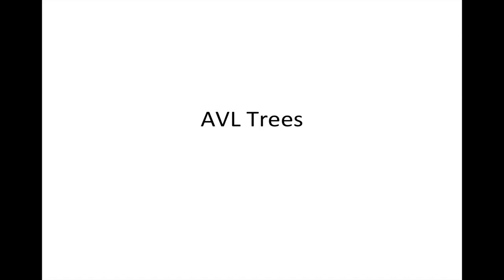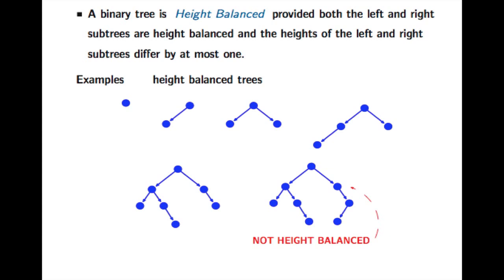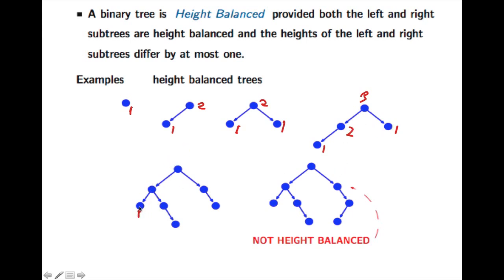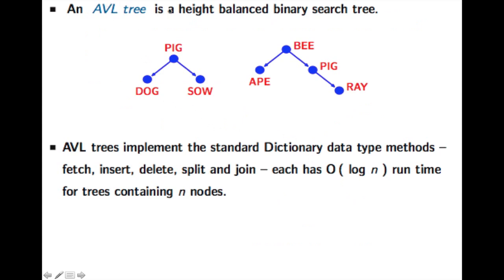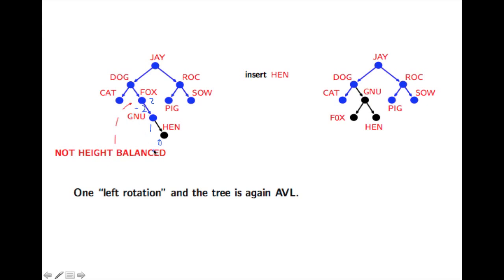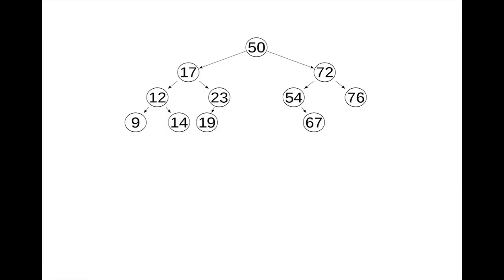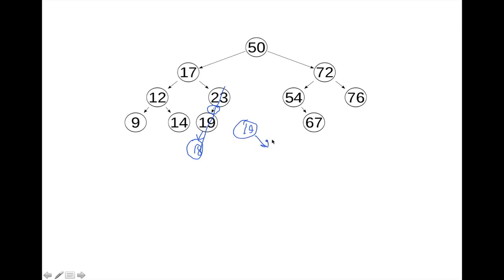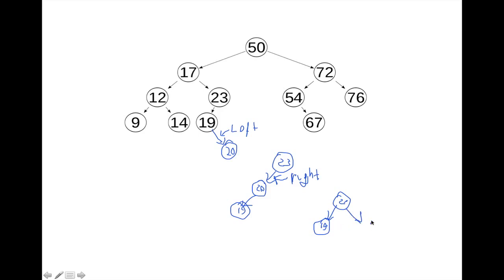Avl tree | Data Structure height balancing with creation Delection Rotation and sort integer | c++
Clear Data Structure Concepts